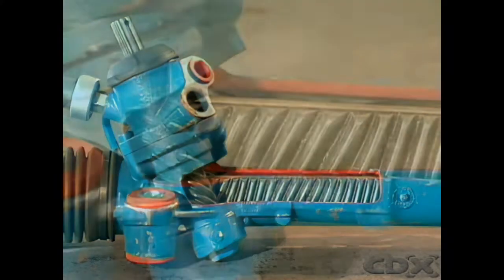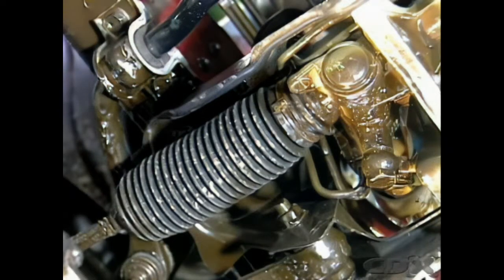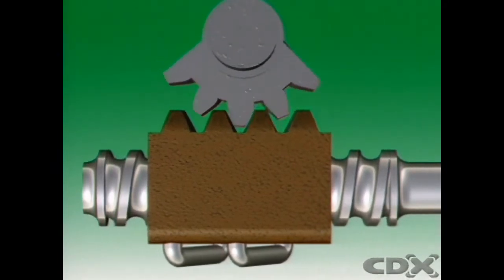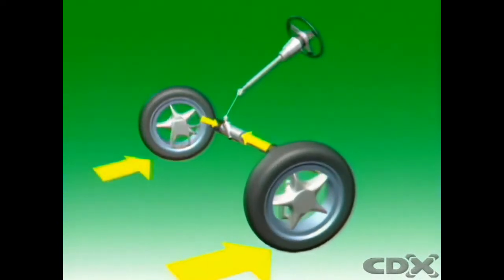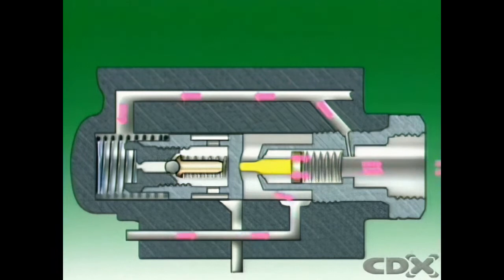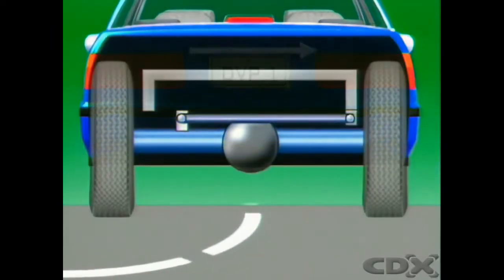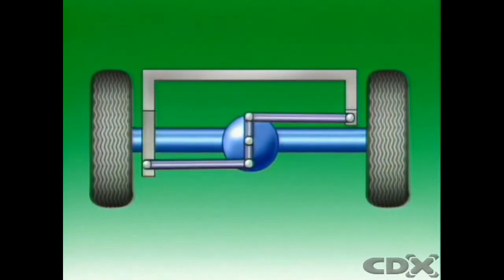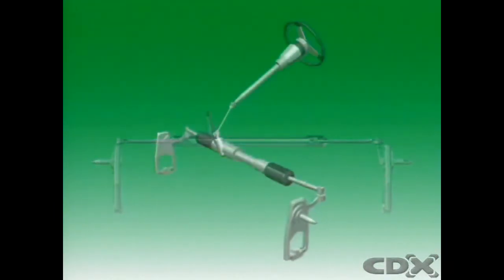Steering Systems & Components